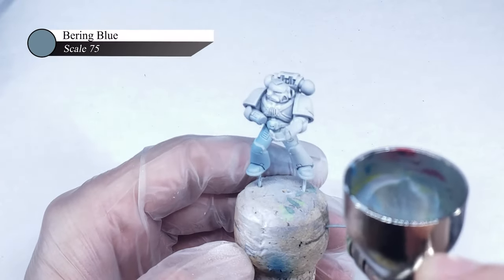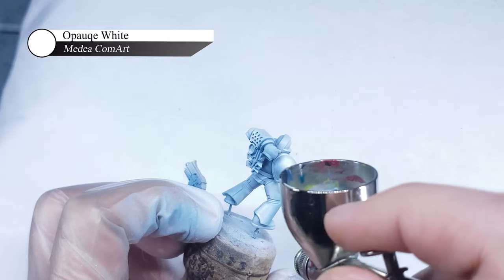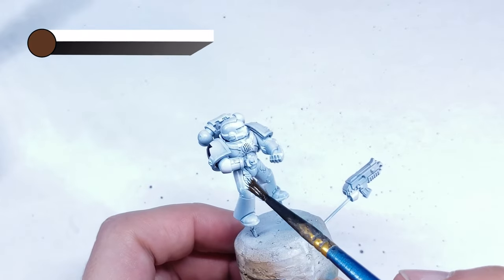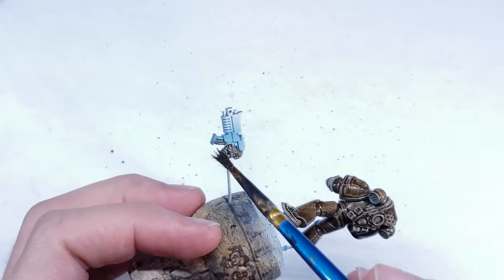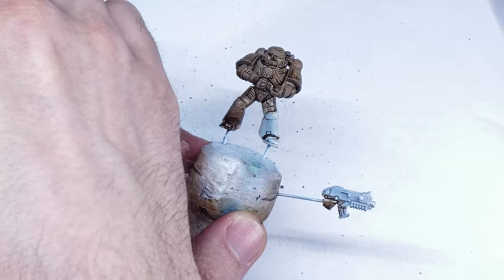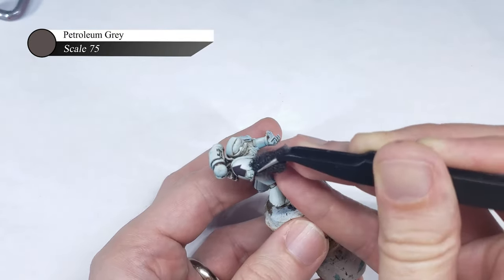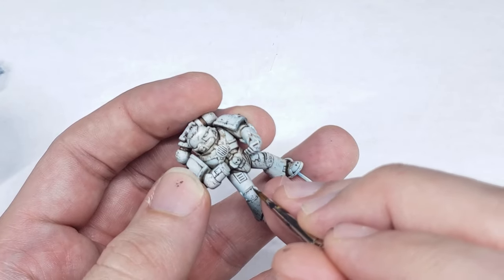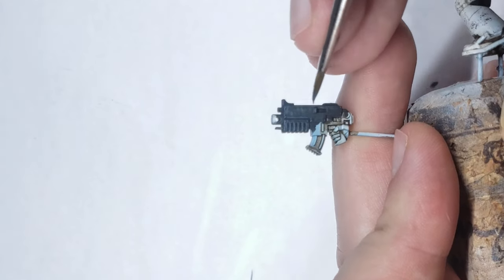How to Paint Star Phantoms for Warhammer 40k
In this video, I am going to show you how I paint Star Phantom Space marines.

Star Phantom's can seem a bit daunting at first as they are completely white, which can be one of the most tricky colors to paint. But I think I have unlocked the secret to getting a fantastic looking white paint scheme that still has the volumetric highlights I love, with a bit of chipping and grime built in.

So grab you airbrush, grab your model, and follow along!

As always, please feel free to comment below or reach out to me on Instagram if you have any questions on my schemes, or have a suggestion for other tutorials you would like to see me do.

Paints Used:
Bearing Blue - Scale 75
Opaque White - Medea ComArt
Streaking Grime - AMMO MIG
Petroleum Gray - Scale 75
Heavy Metal - Scale 75
Nuln Oil - Games Workshop